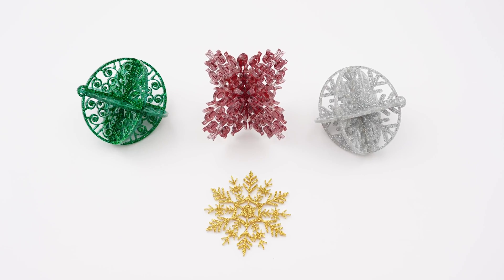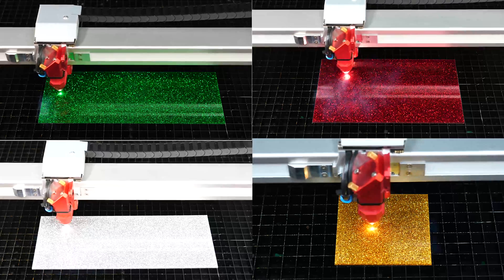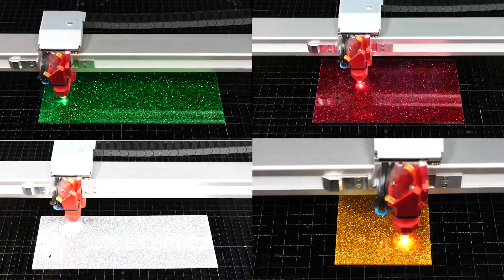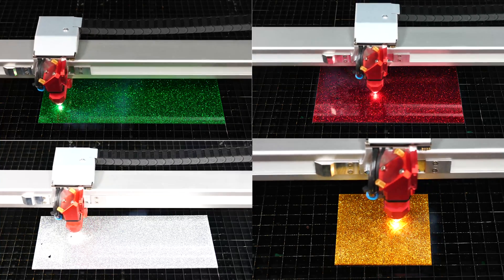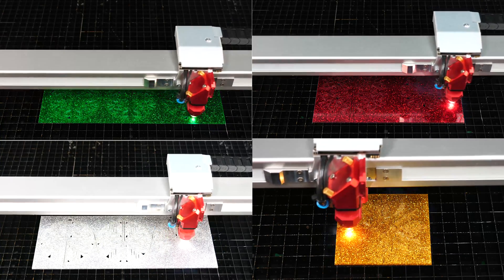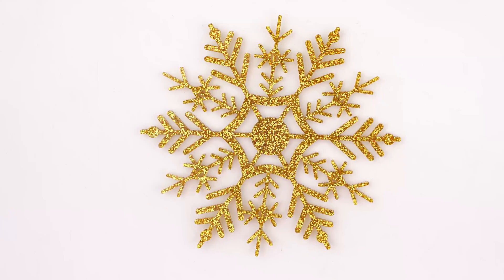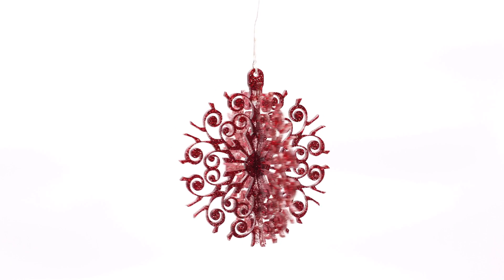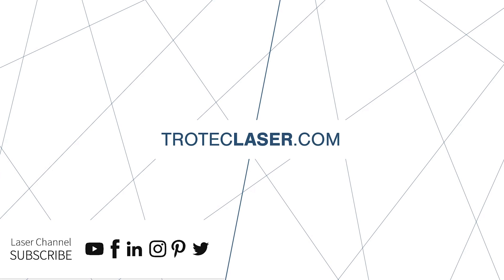Trotec Featured Laser App: TroGlass Glitter Ornament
Get a head start on the holidays with this featured application! We made these ornaments on our Speedy 400 120 watt laser using TroGlass Glitter acrylic.

Be the first to get updates!